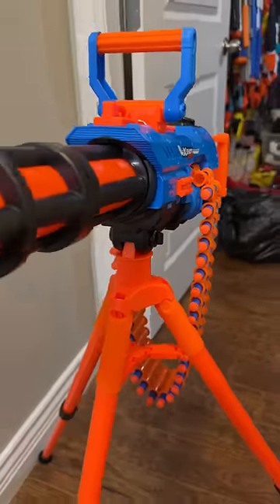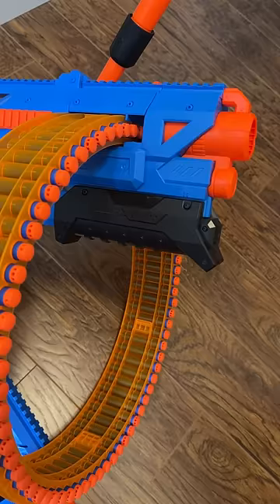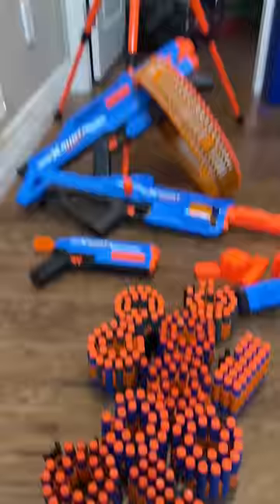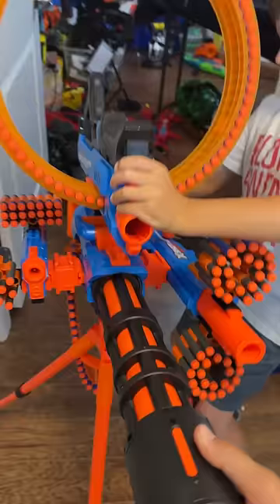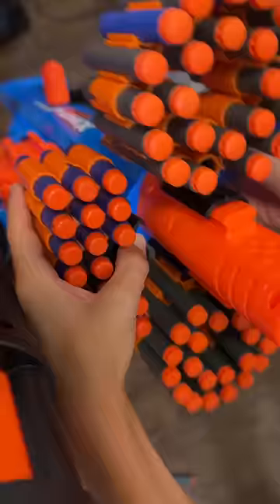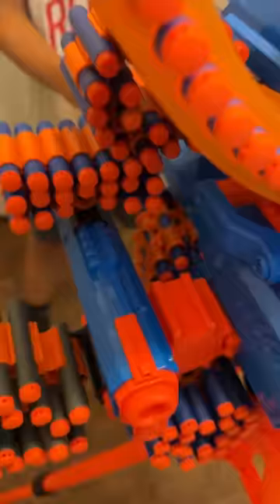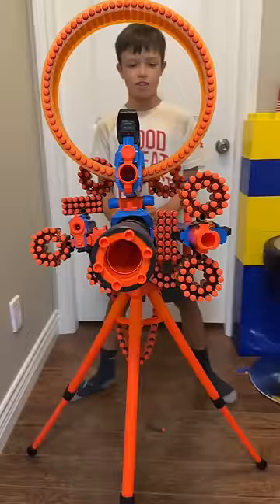How to build XSHOT INSANITY!